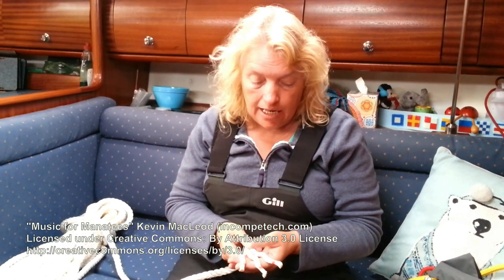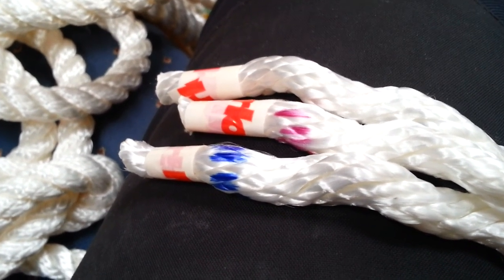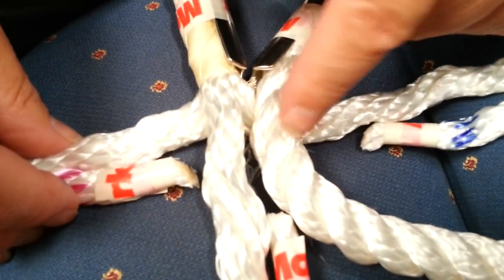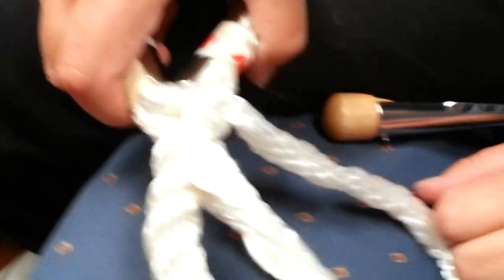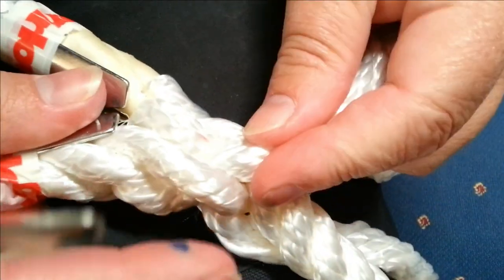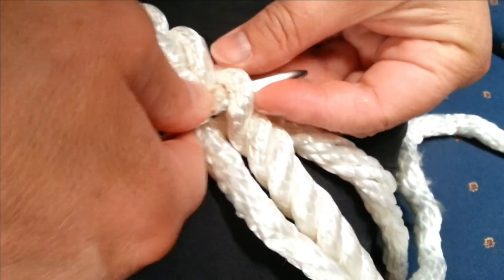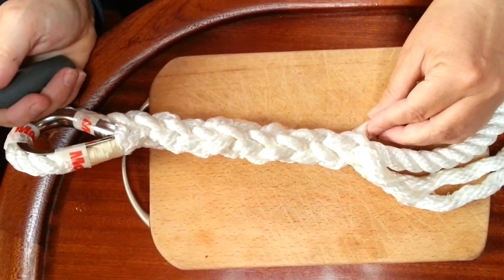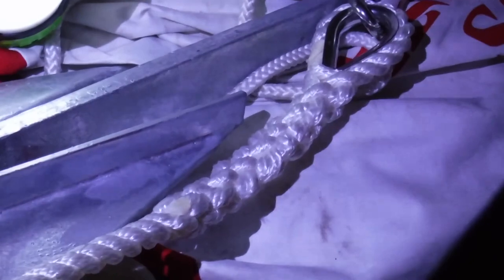Splicing rope - 3 braid nylon - a SYSL Extra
This SYSL Extra shows Gaynor doing a splice on 3 braid nylon rope for our kedge anchor. The key is getting the first three loops through the standing part and then simply repeating the procedure until the required number of splices are done.

If you do not have a Hollow Fid then acquire one. They are not expensive and can make your life a lot easier.